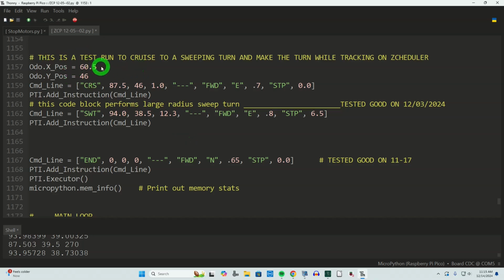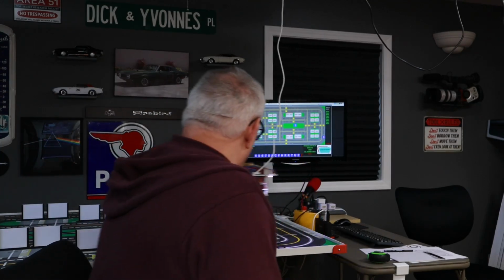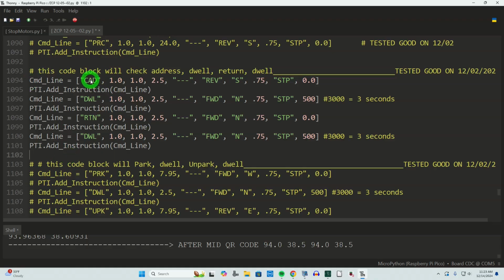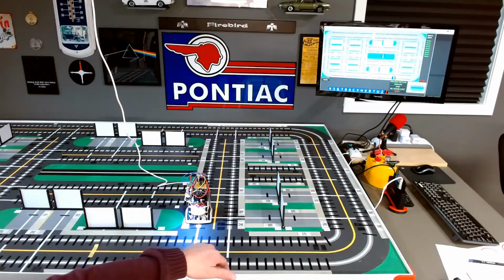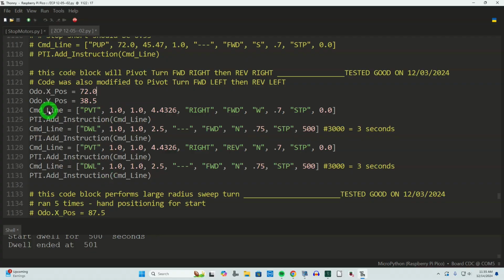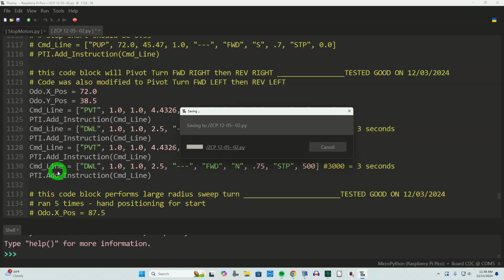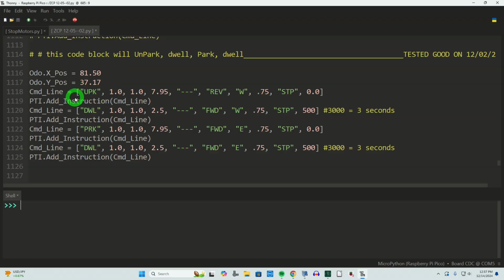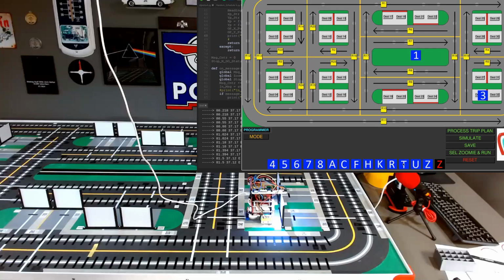058 Tracking The Zoomie Remotely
A primary factor in rewriting the Zoomie's control program was to improve remote tracking for the Zoomie (robot).  We will explore what was changed and how it affected (Good or Bad) the tracking by the Zcheduler software.  Somethings get better, somethings get worse, you will have to watch to get the results.